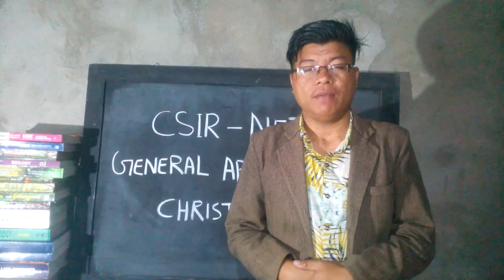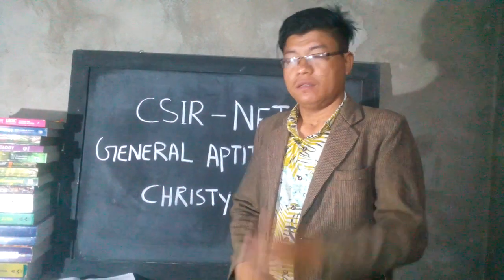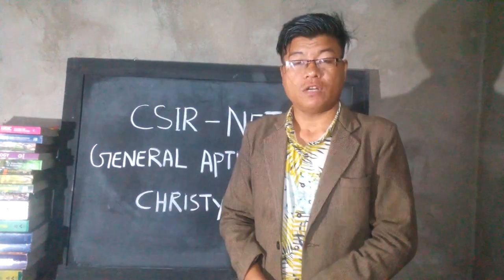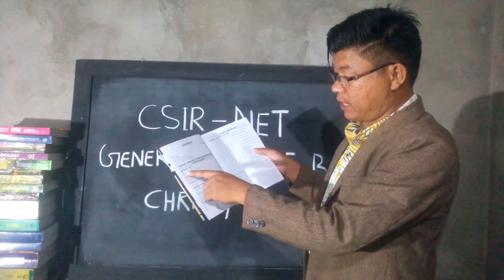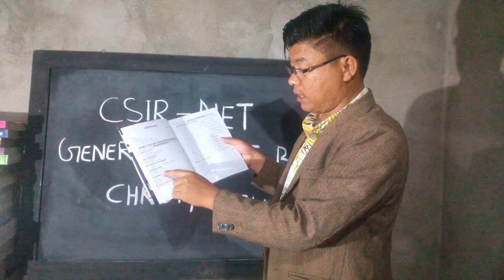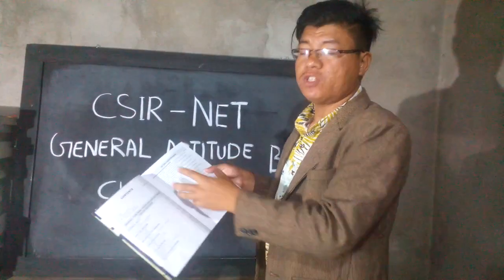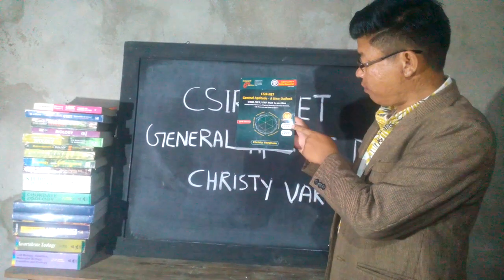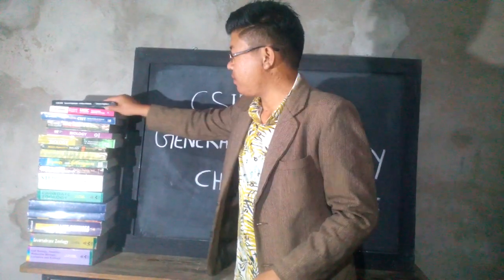CSIR - NET General aptitude part A book by Christy varghese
For science subject csir NET JRF or LS